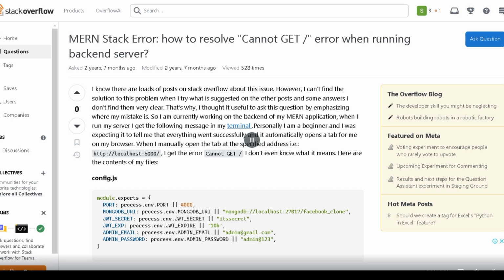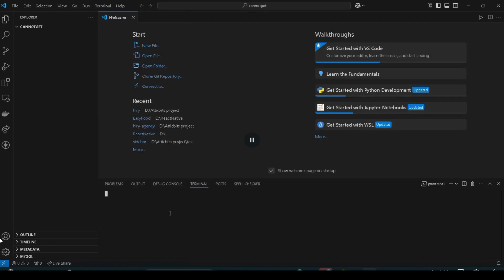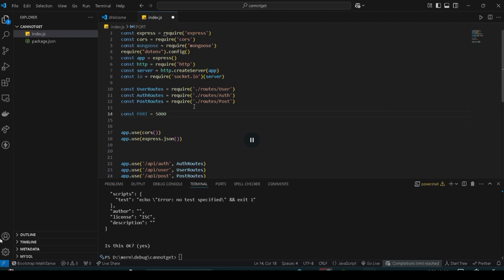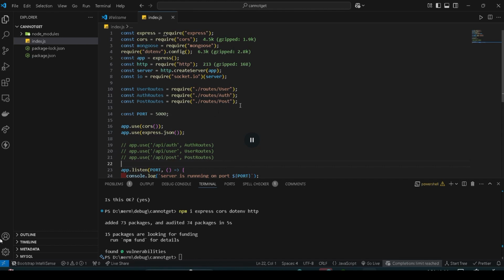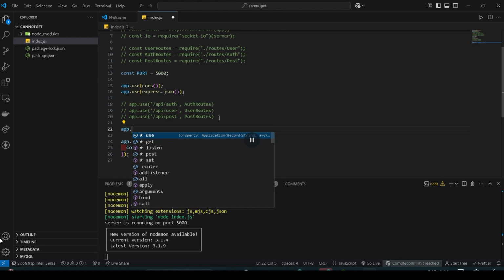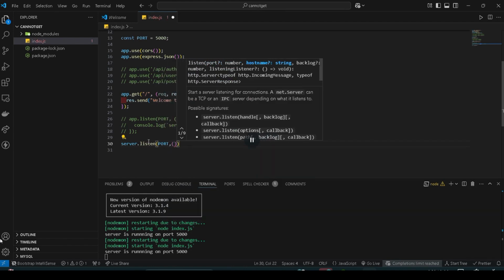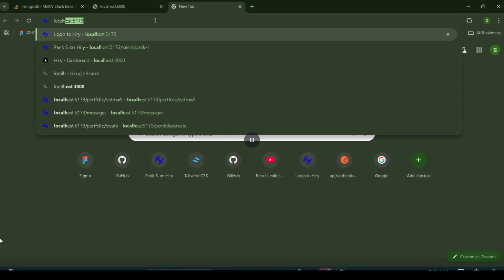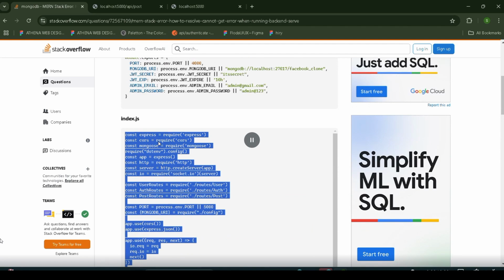Cannot Get/ Error in MERN project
In this video, I walk you through the process of solving the common "Cannot Get /" error in your MERN stack project. If you're running into issues with your server or routes not working, this tutorial will help you fix it! I'll cover the root causes of this error and show you how to troubleshoot and resolve it, so your project runs smoothly